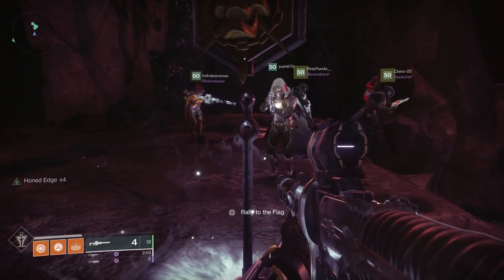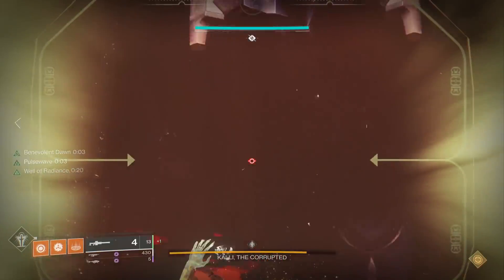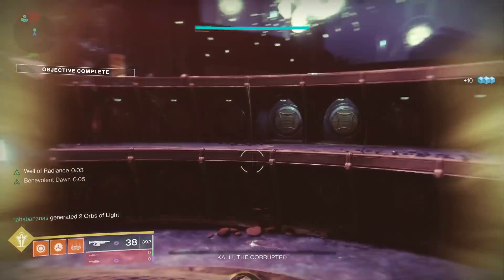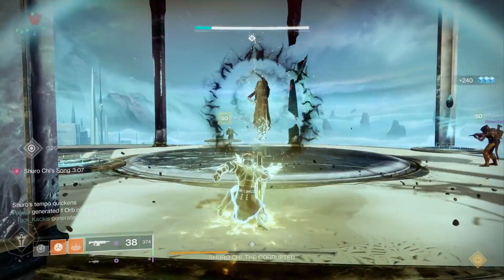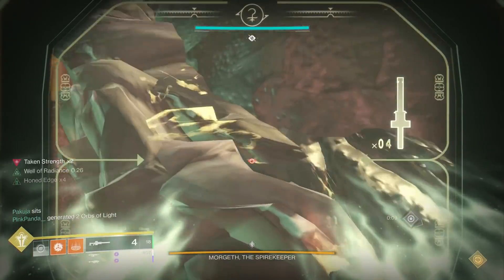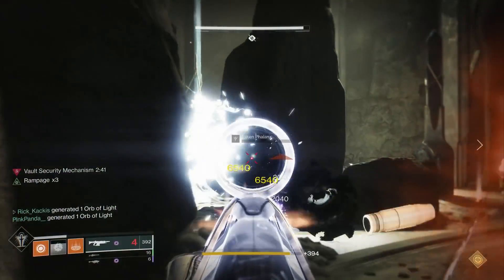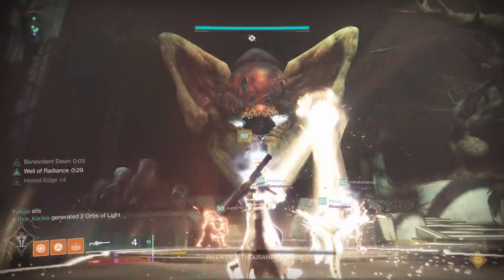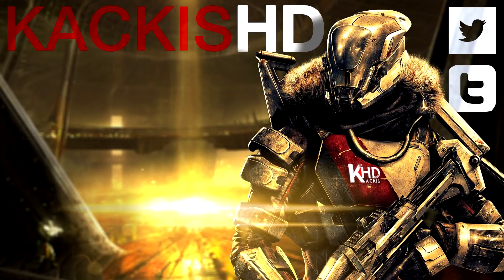Destiny 2: IZANAGI'S BURDEN + CATALYST vs Last Wish Raid!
Taking the MASTERWORK Izanagi's Burden (with its new Exotic Catalyst) through the Last Wish Forsaken Raid in Destiny 2 to see how it performs!

The New Season of Opulence (Penumbra DLC) Expansion is here! Today we continue the Raid VS series! Taking the Season 5 Izanagi's Burden Exotic Sniper Rifle with its new Season 7 Exotic Catalyst, through the Last Wish Raid and ranking this power weapon in each encounter: Kalli the Corrupted, Shuro Chi the Corrupted, Morgeth the Spirekeeper, The Vault, Riven of a thousand Voices (Final Boss), and Riven's Heart!